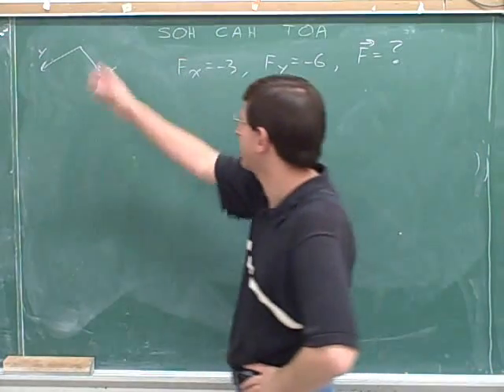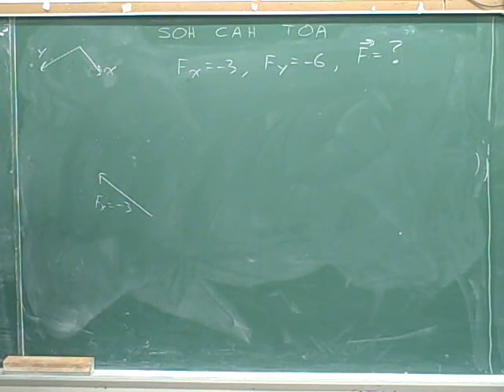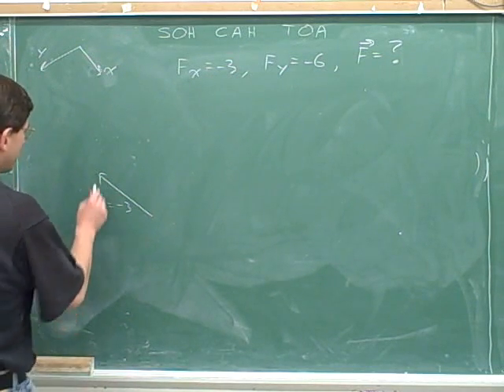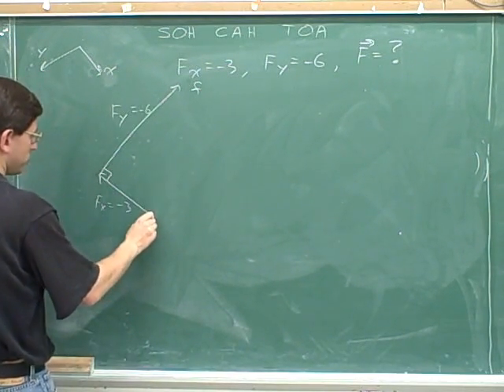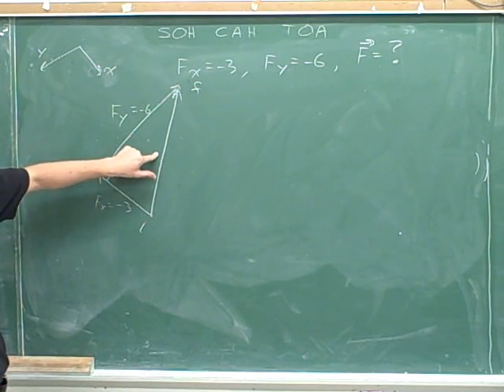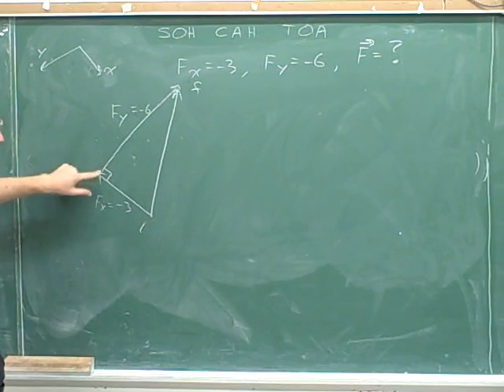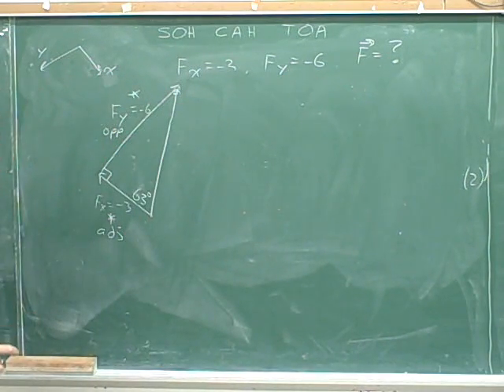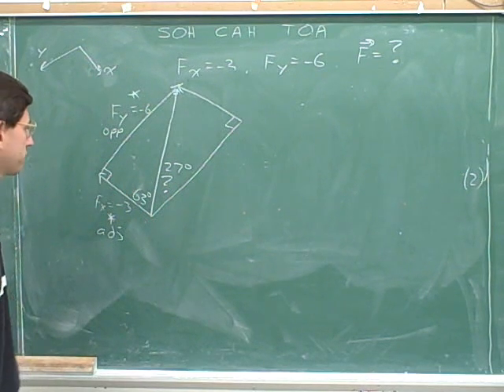Physics: Vector components (81)